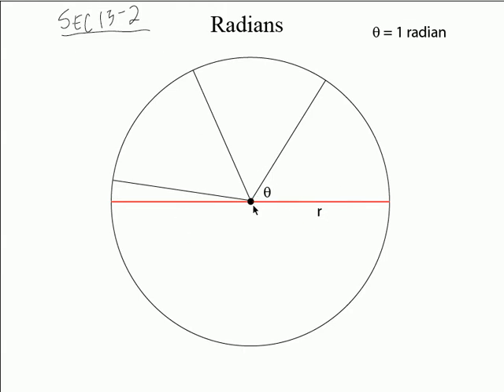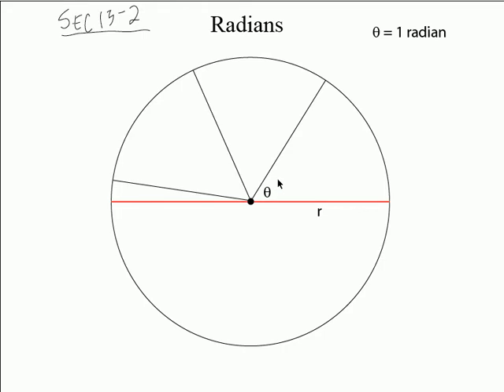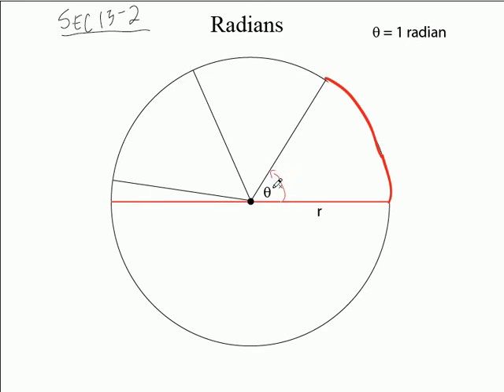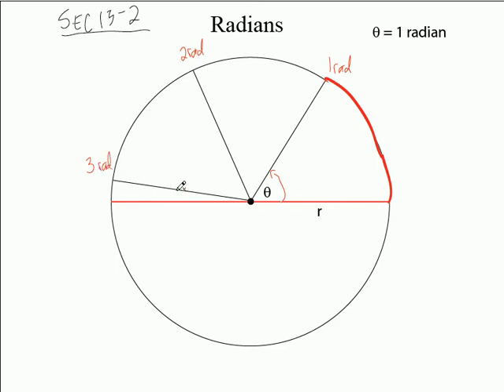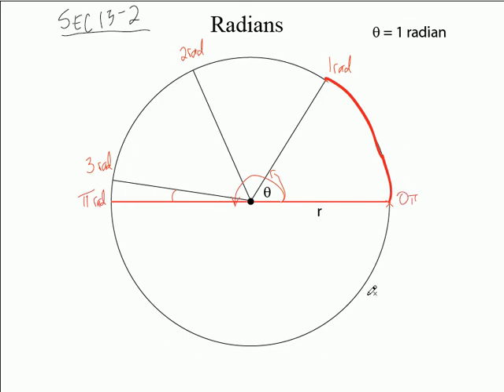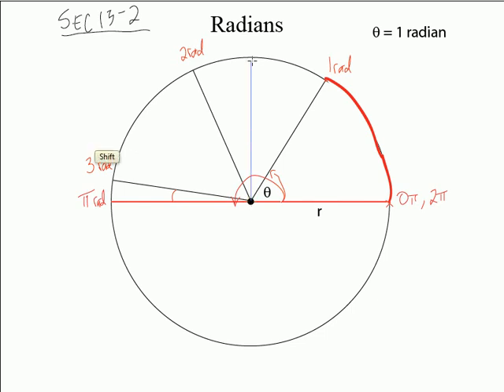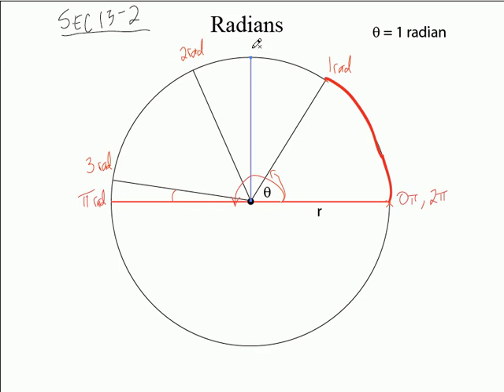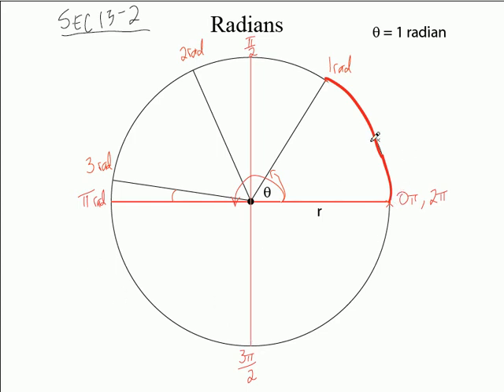Alg. II (B) Sec. 13-2 part 3.avi